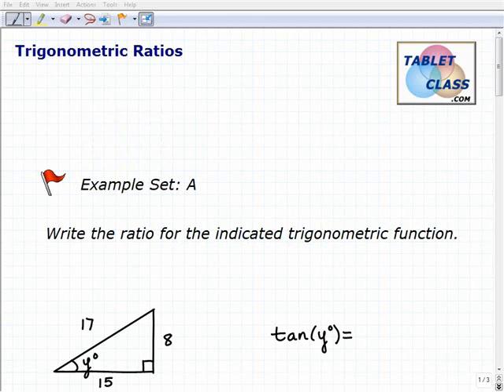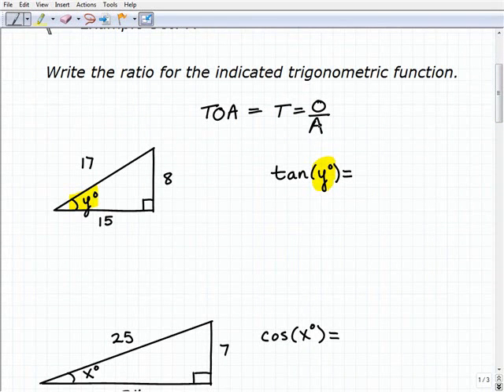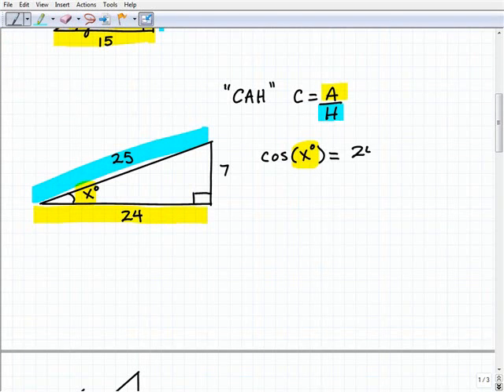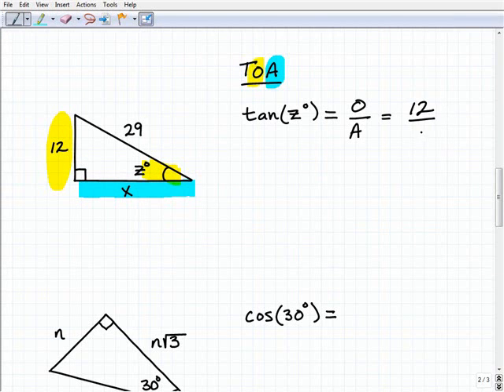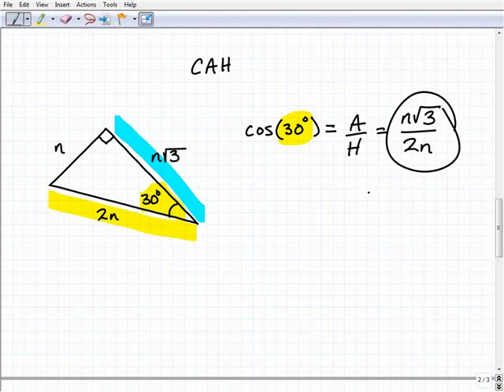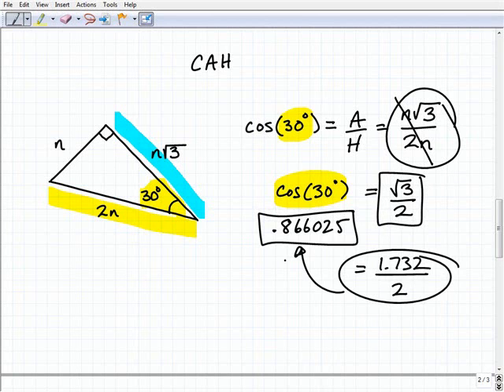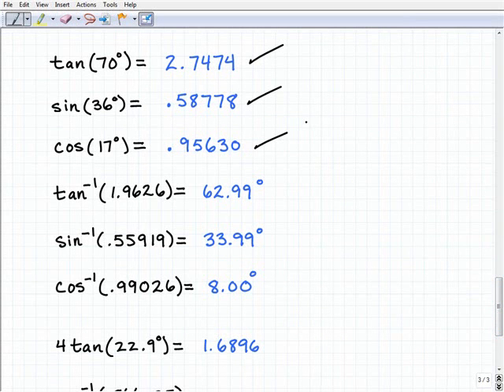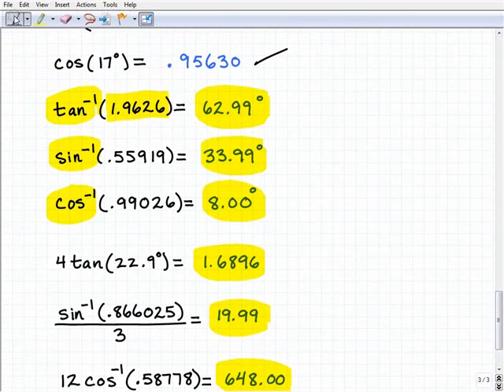Homeschooled? Math Curriculum Geometry Video Trig Ratios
TabletClass.com offers full home school math curriculums to homeschooler. Check out TabletClass Math Courses- our instruction is very clear and understandable designed to get students ready for college level math.